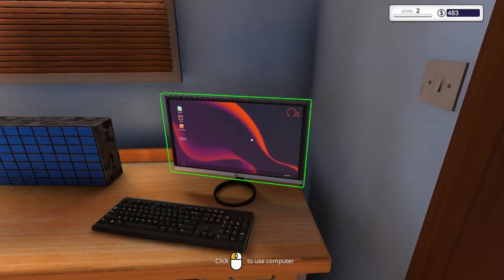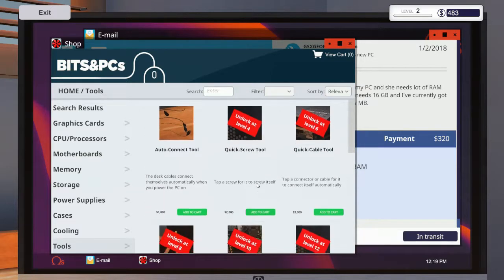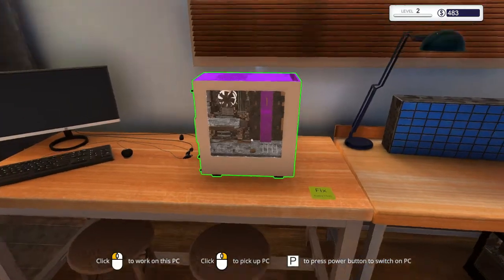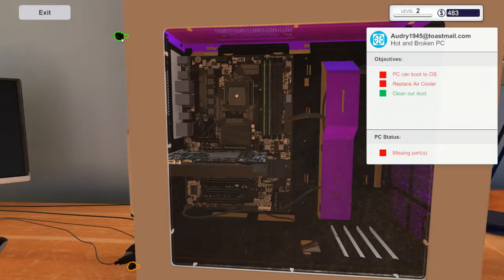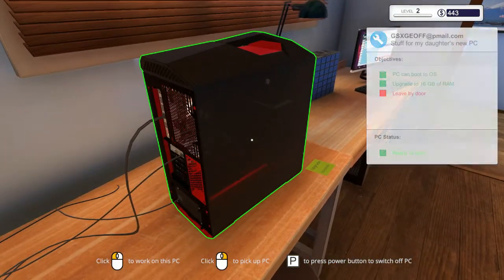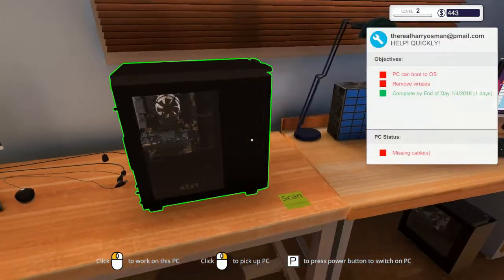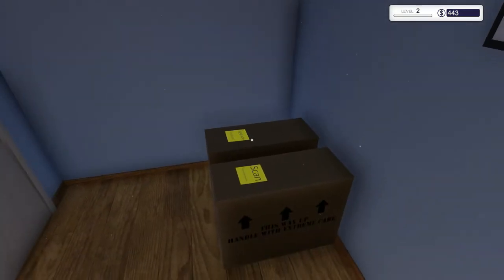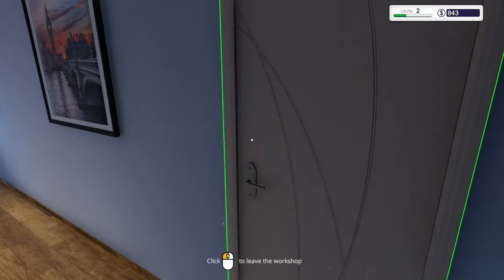S01E02 - Extra Issues to Resolve - PC Building Simulator - Let's Play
- Build Your Dream PC:
  The ‘Free Build’ mode of PC Building Simulator will allow you to experiment with a large selection of accurately modelled, fully licensed parts from your favourite real-world manufacturers.

- Run Your Own Business:
  PC Building Simulator’s career mode puts you in charge of your very own PC building and repair shop, starting from your own ‘cozy’ workshop you must use all your technical skills to complete the various jobs that come your way.
  Customers will provide you a range of jobs from simple upgrades and repairs to full system builds which you must complete while balancing your books to ensure you are still making a profit!